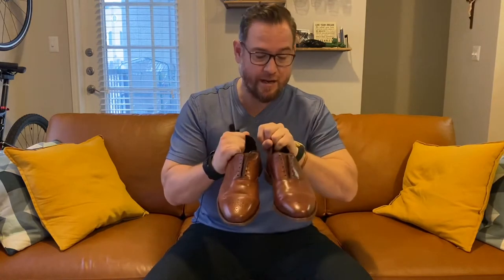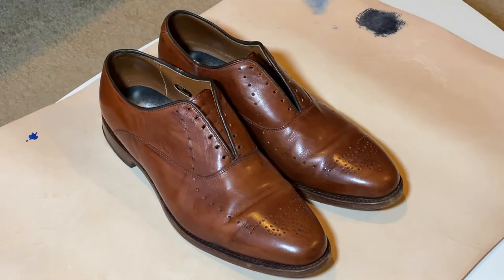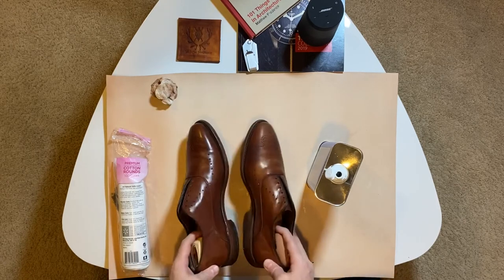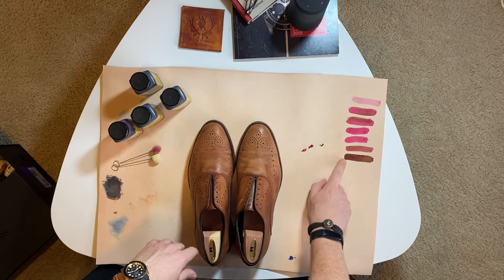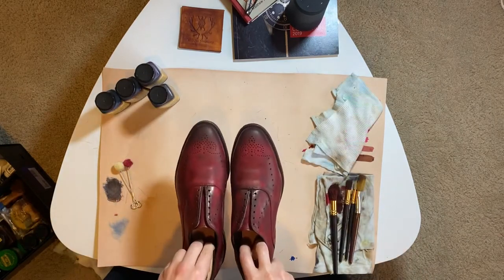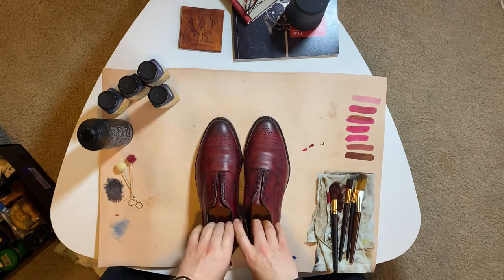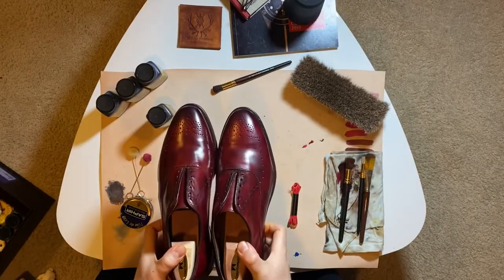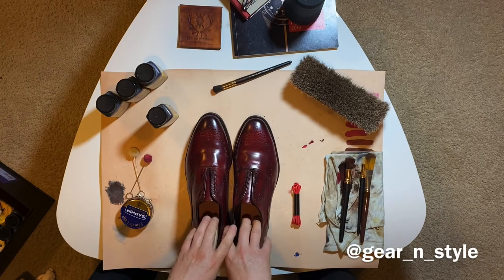From Chili Color to Beautiful Ruby Red Patina - Allen Edmonds Weybridge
I experiment with stripping and re-dyeing a pair of Allen Edmonds Weybridge to a bold ruby red museum patina.

Products used:
- Acetone from (insert big box store here)
- Fiebing's leather dye, colors:
        - Red
        - Burgundy
        - Mahogany
- Bickmore Bick 4 Leather Conditioner
- Saphir Pommadier Creme #12 Hermes Red
- Saphir Pâte de Luxe Wax Polish Burgundy